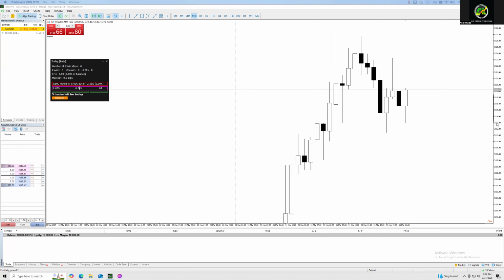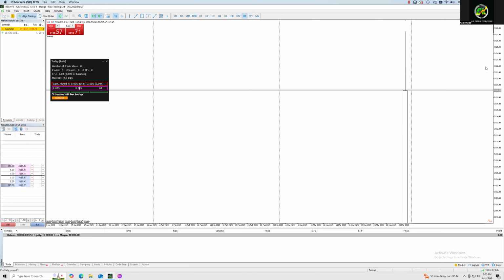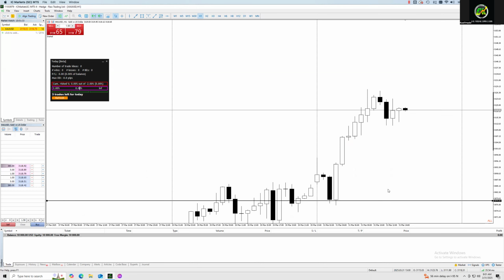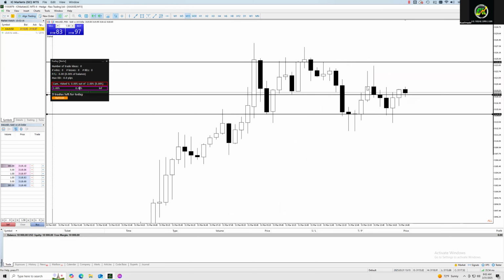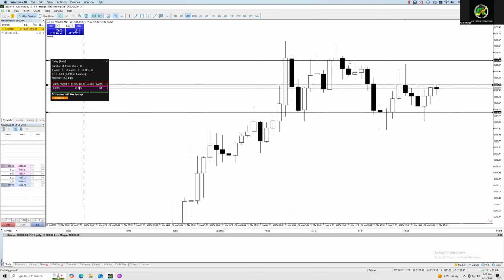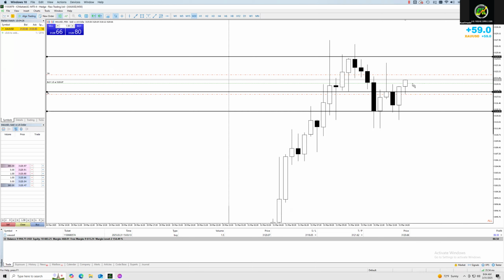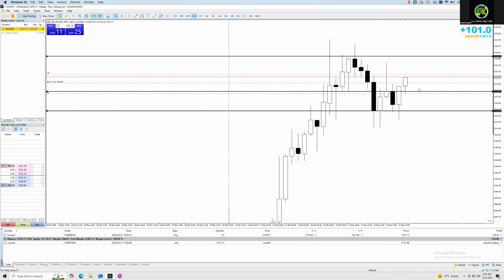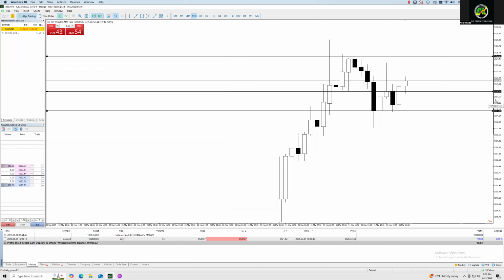How to take10k to 20k trading forex. Made 89 dollars in 3 minutes.